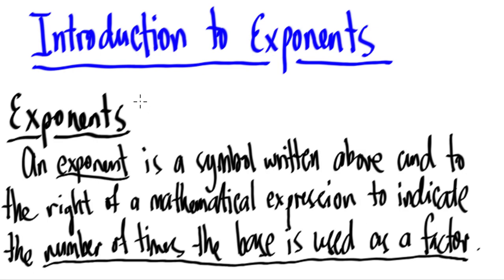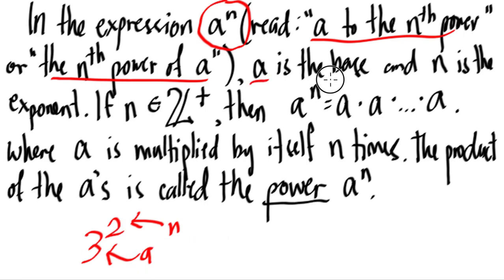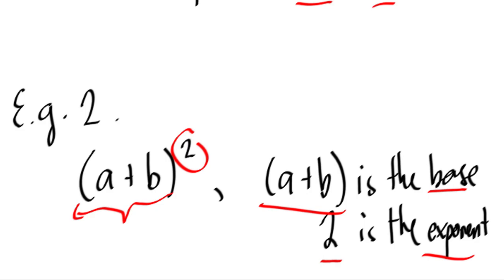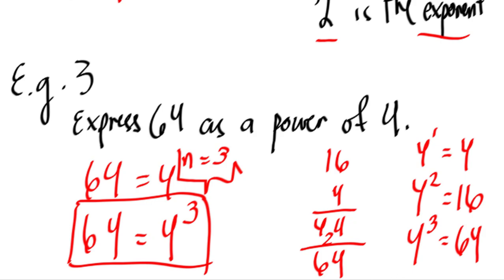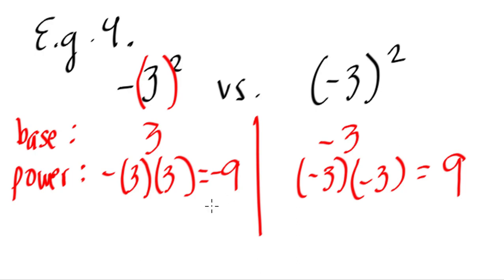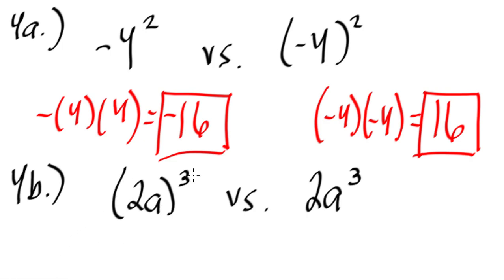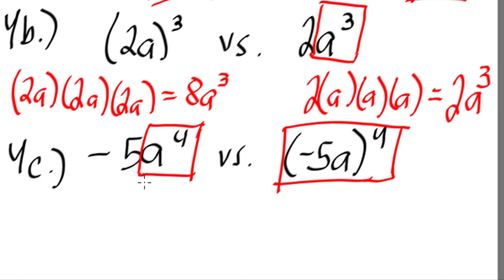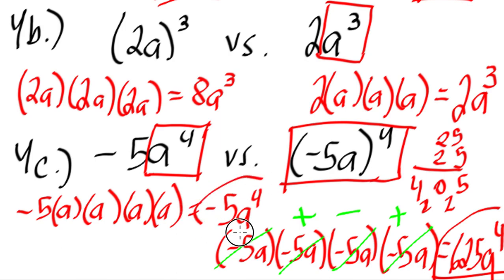Exponents - Introduction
This video introduces you to Exponents, the definition; how to exponentiate; and the most common misconception in exponentiating negative terms.